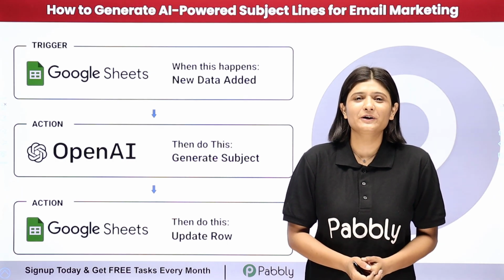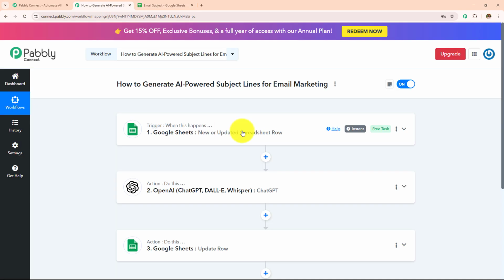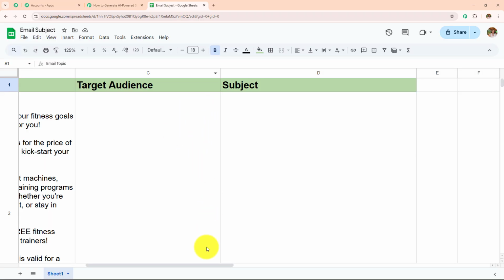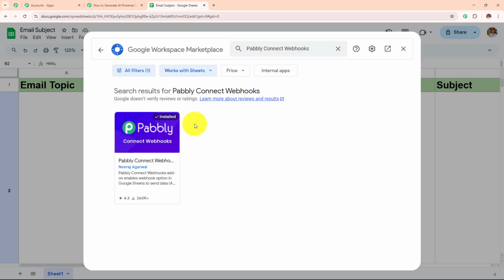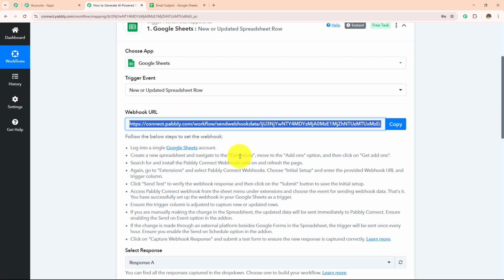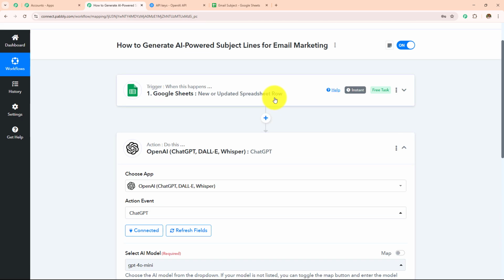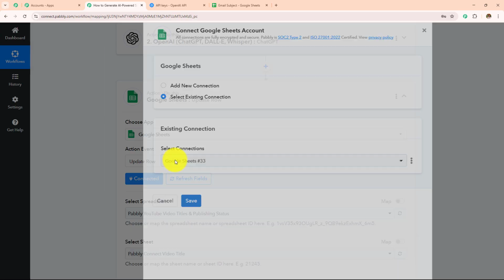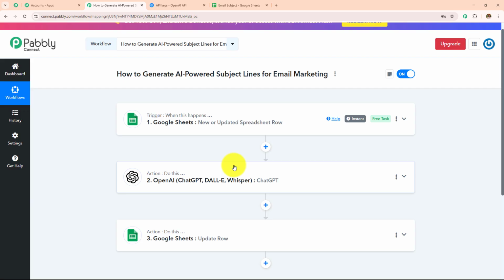How to Generate AI Powered Subject Lines for Email Marketing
In this video, you'll learn how to generate AI-powered subject lines to boost your email marketing campaigns. We’ll explore tools like OpenAI and Pabbly Email Marketing to craft compelling subject lines that grab attention. Pabbly Connect simplifies the process by automating the integration between your AI content generator and your email platform, ensuring you always have fresh subject lines ready to go. This strategy saves you time and enhances your email open rates, leading to better engagement with your audience.

Use Case:-

As an e-commerce business owner, creating effective subject lines for every email campaign is time-consuming and inconsistent. Poor or unoptimized subject lines lead to low open rates and reduced engagement.

Benefits of Pabbly Connect:

1. Automation: Save time, money, and resources by automating tasks.

2. Integration: Connect various web services to create efficient workflows.

3. Security: Enjoy industry-standard security for your data.

4. Scalability: Easily add new applications and services to your workflow.

5. Cost-effective: Choose from plans suitable for different business sizes, with no charges for internal tasks.